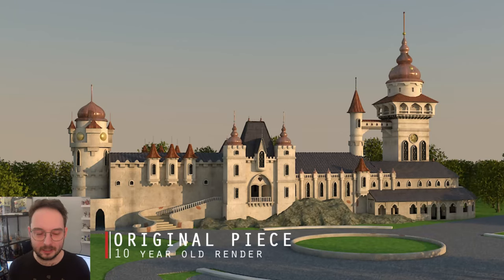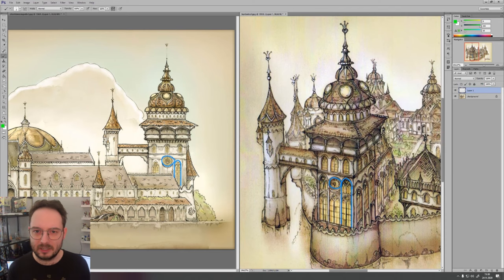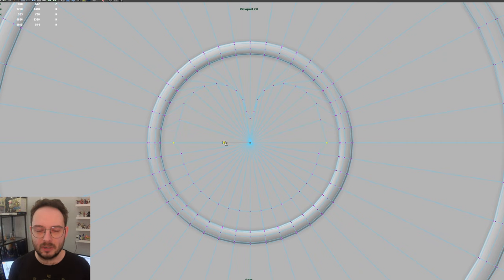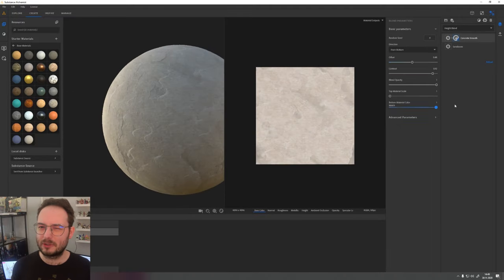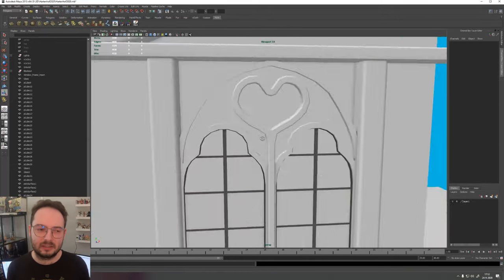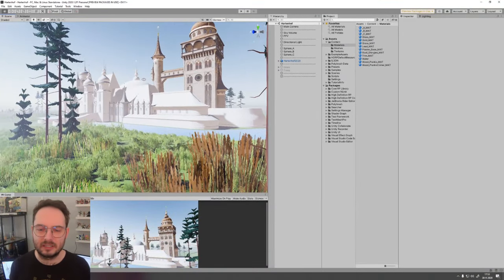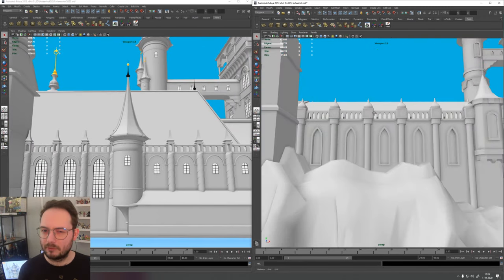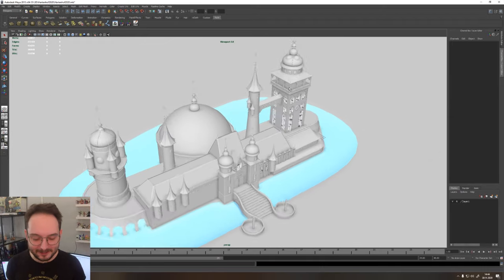Game Dev Creates - Fantasy Castle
Hey everyone, and welcome to my second video!

As an artist, I spend a lot of time in Maya. So join me while I rebuild a 10 year old fantasy castle, and talk you through the process :)